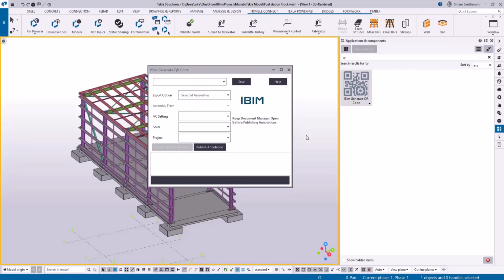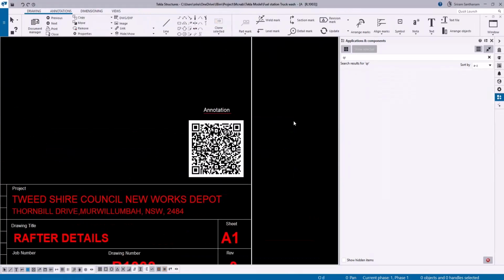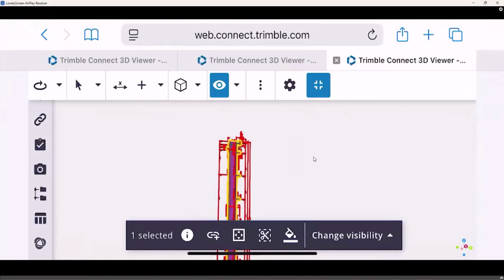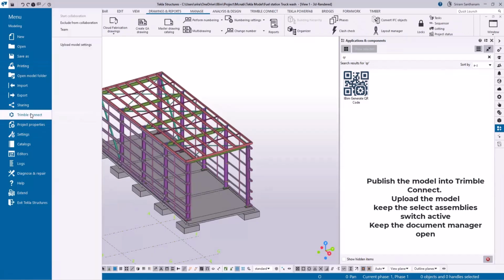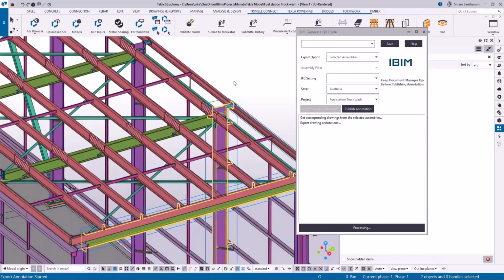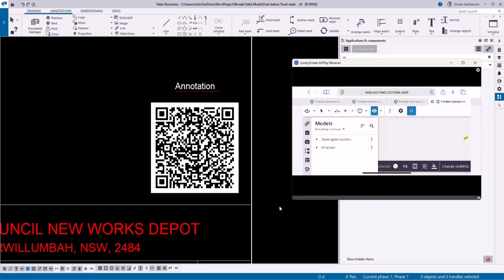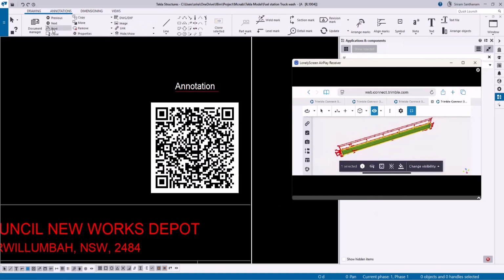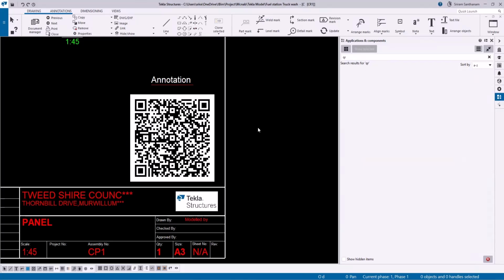Tekla QR Code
Every assembly drawing on that floor now has one QR code on it.

My client runs fabrication for a steel shop with four Tekla licenses.

His team is experienced.
The drawings were not the problem.
They thought the fix was better drawings.
More sections.
More views.
More detail crammed onto an already busy sheet.

Nothing worked.
The problem was never the drawing.
It was the flat page trying to explain a 3D connection.

So instead of adding views, we developed an application.

Through automation
We exported an individual IFC for each assembly straight out of Tekla.
We pushed those files to Trimble Connect automatically on every publish.
We embedded the QR code into the assembly drawing template so it prints with the sheet.

Now the workflow is simple.
Scan the drawing.
The exact 3D assembly opens on the mobile or Ipad device.
Part orientation, bolt positions, weld locations, connection details.
All of it, in his hand, in seconds.

The guys used to stop and ask the office whenever something was unclear.
Now they scan and keep moving.

He said, this application has cut the guesswork out of his day.
Same drawings.
Same team.

A linked model gives the floor clarity every time it is scanned.
Your fabricators are already holding the answer.
They just cannot see through the paper.

How many times a day does your shop floor ring the office to ask what a drawing actually means?